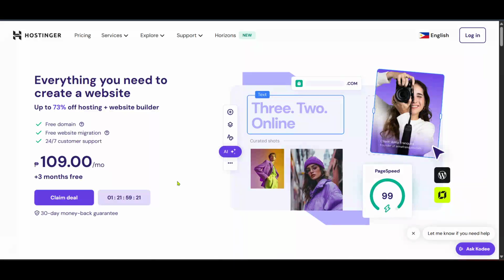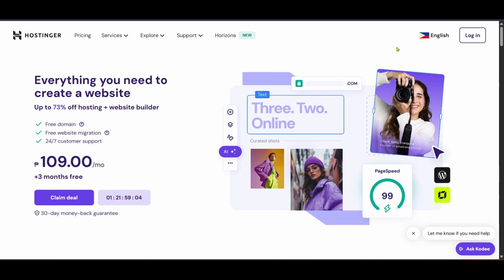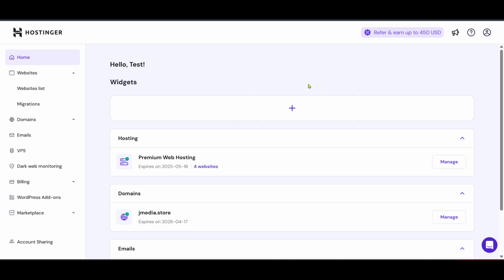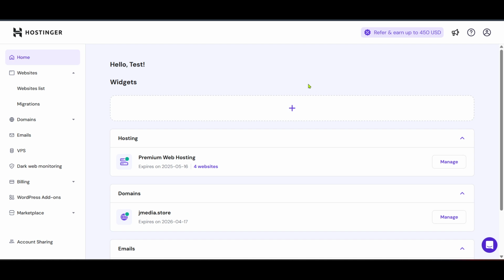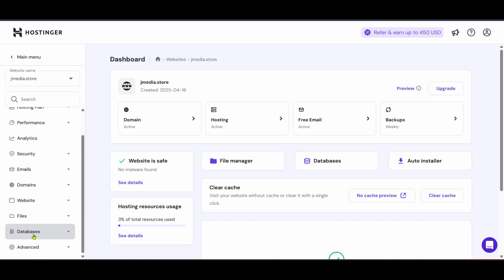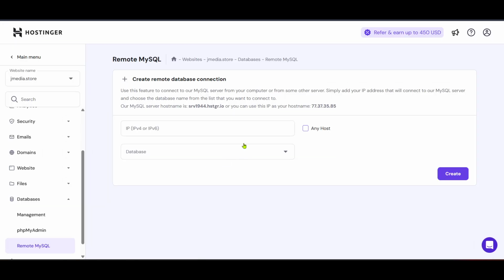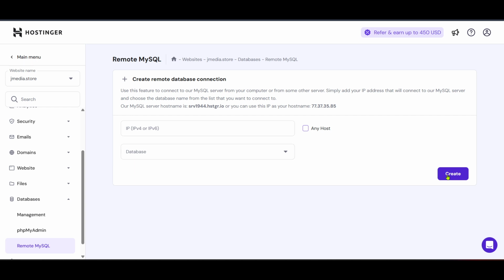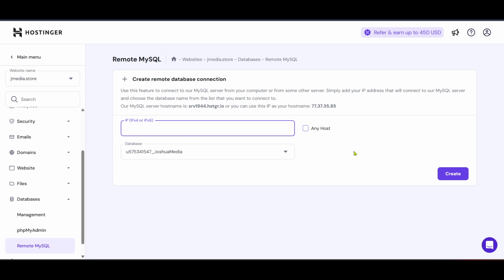How To Create Mysql Database In Hostinger (Full 2025 Guide)